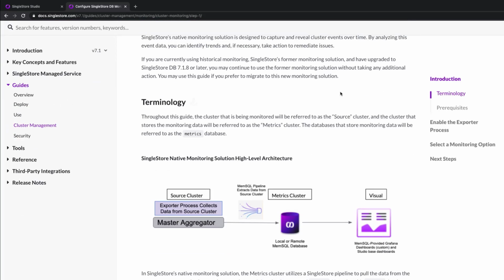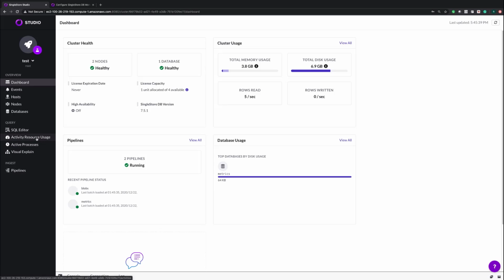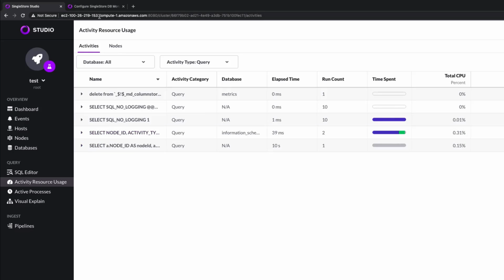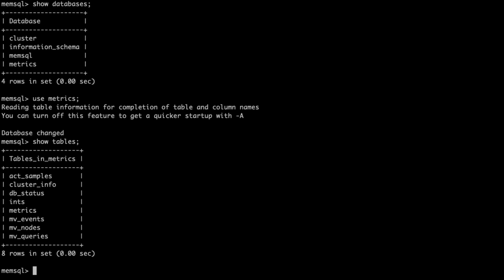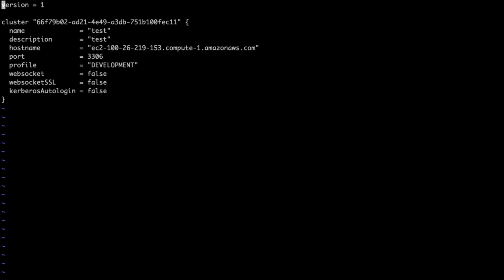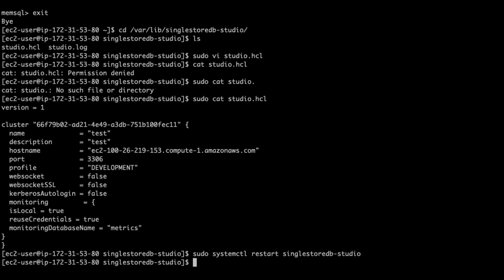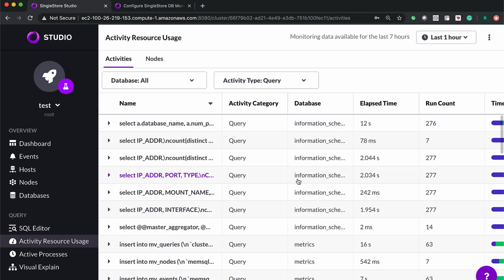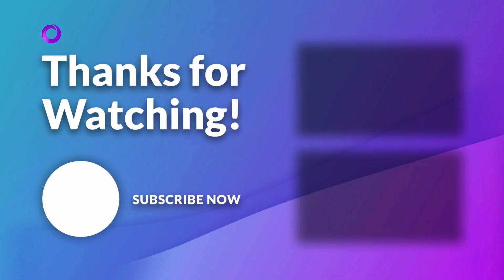Live and Historical Monitoring in SingleStore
New in SingleStore Studio, you can now show historical monitoring data. This video walks through enabling monitoring, and configuring Studio to use this. Once historical monitoring is enabled in both the database and the query tool, you no longer have the record activity button, rather you have the live activity. Check out the videos for setting up monitoring with tools